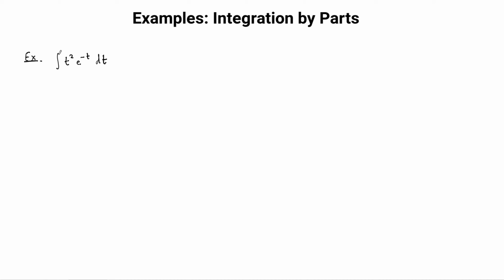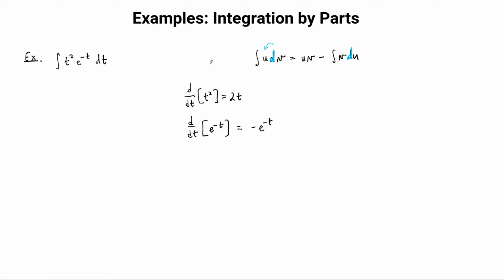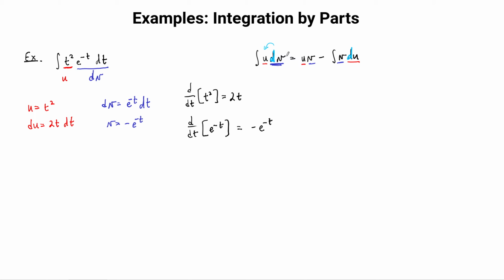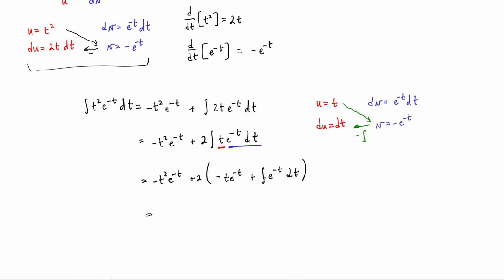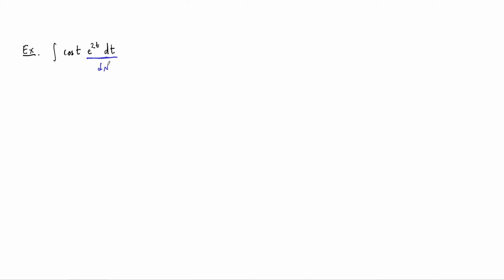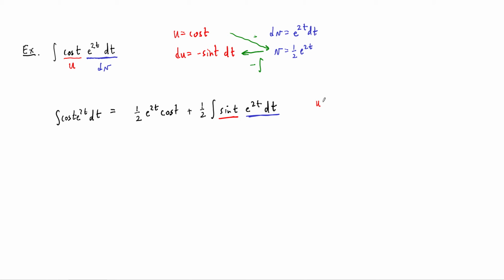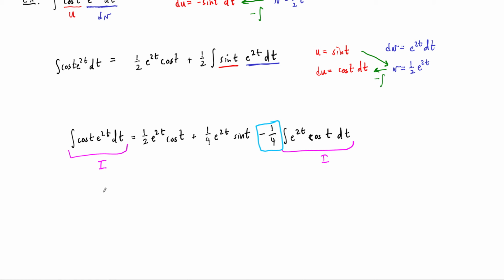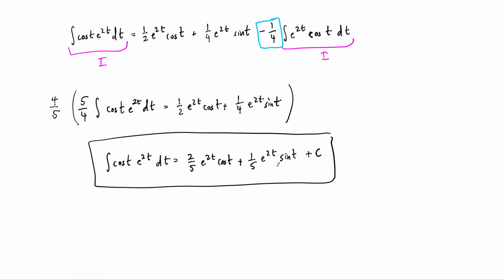Examples: Integration by Parts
Justin computes two integrals by careful application of the integration by parts formula.